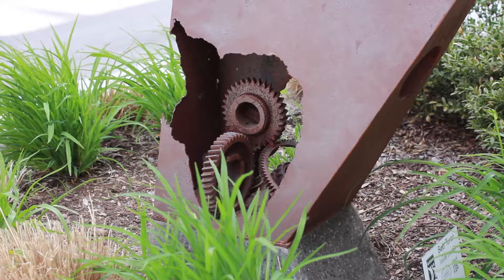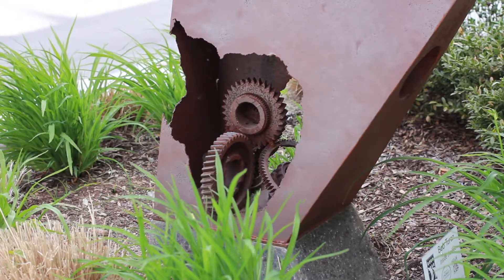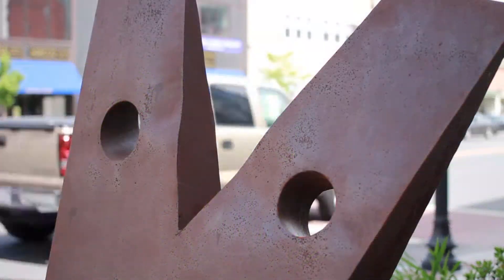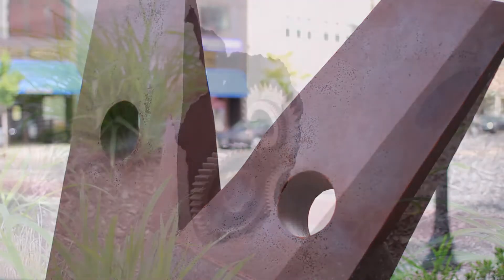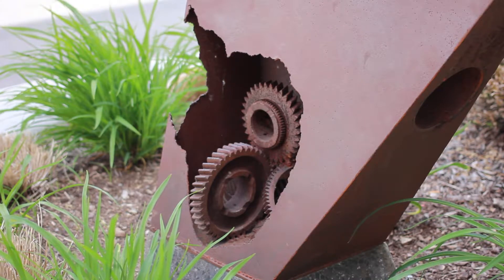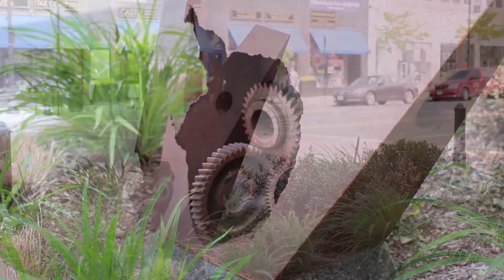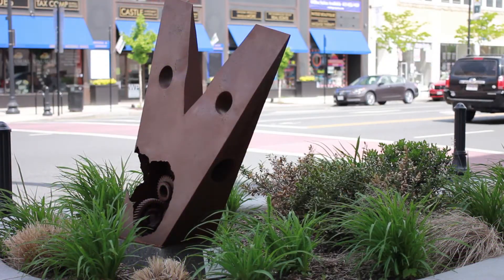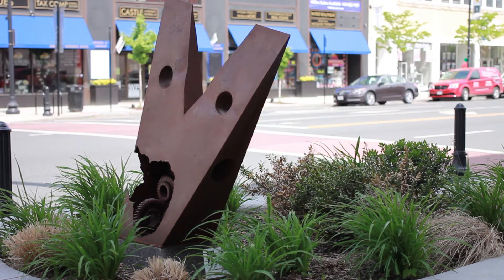Bob Turan - Inside the Vee